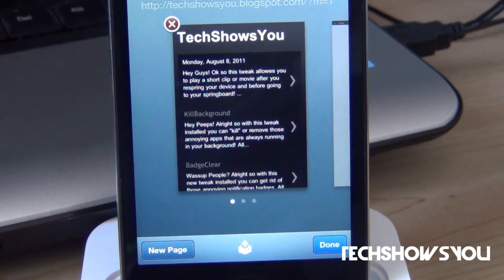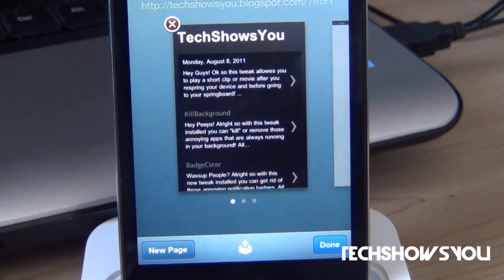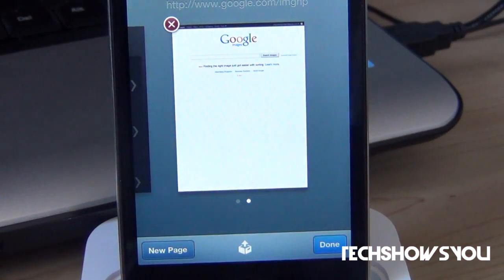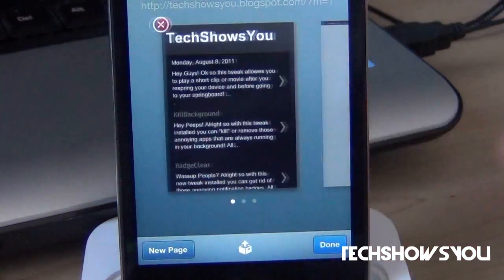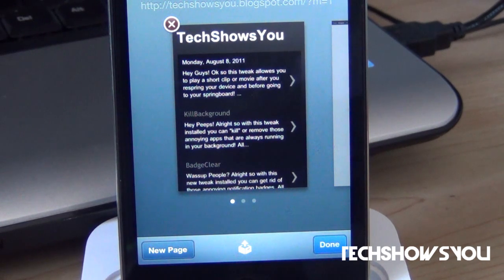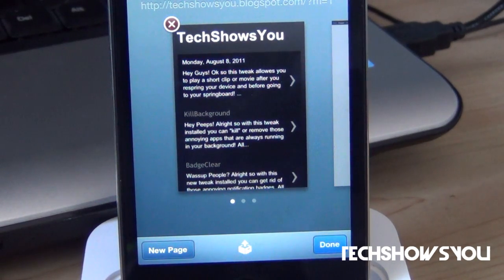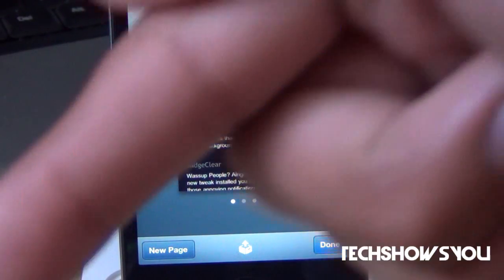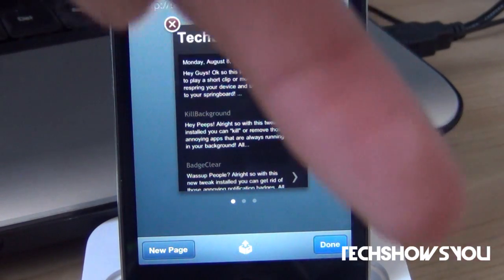Best Cydia Tweak For The iPhone & iPod Touch - RestoreTab for Safari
Hey guys ok So with this tweak you can restor a page that you have closed in safari without having to search for it again!

TAGS: TechShowsYou "RestoreTab for Safari" restore tab for safari "restoretab for safari" webpage  tweak cydia Apps apps jailbreak tysiphonehelp SoldierKnowsBest jailbreakmovies ikryptic ipodtouch ipod touch iPodTouch iPod Touch iPhone iphone 3Gs 3gs 3G iPad ipad BEST TOP Awesome GIVEAWAY giveaway FREE money Tweak tweakweek Week model apple tutorial 15 25 itunes giftcards giftcard greenpois0n limera1n redsn0w iOS5 iOS4 ios5 ios4 spirit NEW hack review